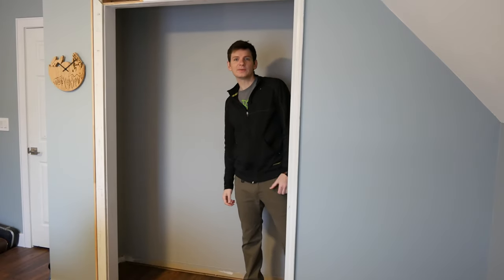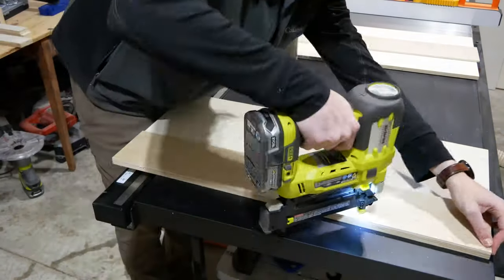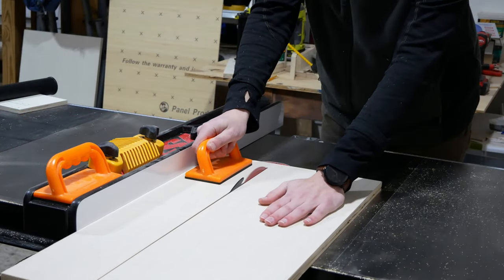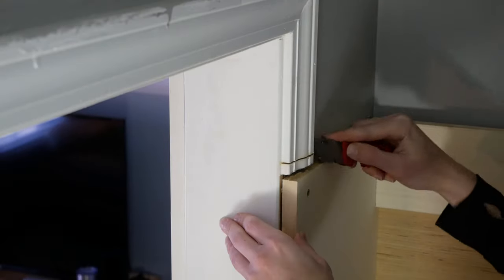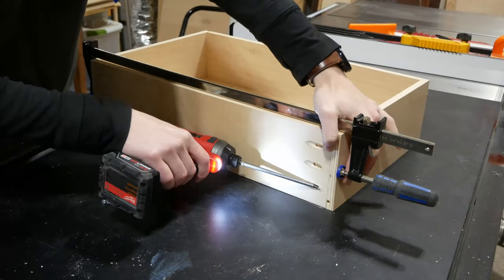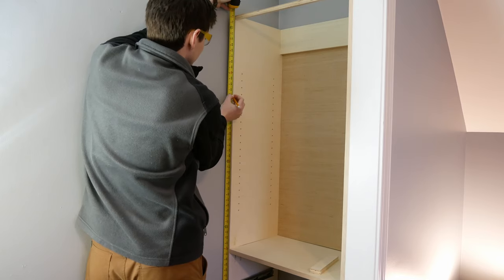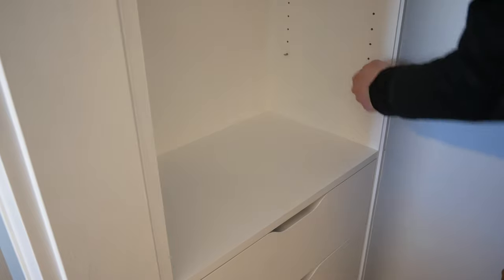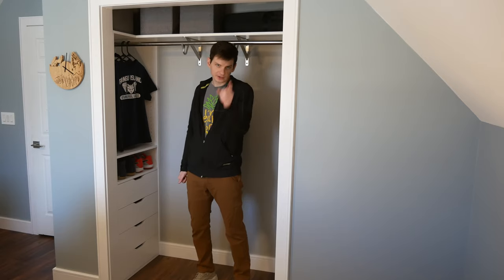How to Make Small Closet Built-Ins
Small closet organization can be a pain. Most often a small closet has one wire shelf and… well that’s it. Which is a waste of valuable storage space!

I've been thinking of small closet organization and built-ins ideas for a while and I’ve come up with a design that I feel really maximizes the typically wasted vertical space in a closet by adding 8 drawers at the bottom sides of the closet. However, the storage options remain really flexible due to adjustable shelves so you can customize them to store things however you see fit.

In this video I’ll show you step by step how I made the built-ins so that you can recreate them for yourself and upgrade your small closet!

There’s so much to come at Project Billd so consider keeping up with the latest by:

Materials I used:
(most products will be available at your local home improvement store)
1/2" Plywood
1/4" Plywood
3/4" Plywood
Wood Glue
13/16" Birch Edge Banding
Wood Shims
Pocket Hole Screws (1", 1 1/4")
Cabinet Screws (2 3/4")
Construction Screws (2")
3/8" Wood Dowel
Wood Filler
12" Drawer Slides
1/8" Tile Spacers
1/2" Maple Plywood
5/8" Maple Edge Banding
1/4" Maple Plywood
#8 Flat Washers
Double Sided Tape
1" x 8' Clear Pine
Closet Shelf Bracket
#10 Stainless Steel Screws (1 1/2", 3/4")
96" Closet Rod
Closet Rod Brackets
5mm Shelf Pins

Tools I used:
Measuring Tape
Laser Level
Oscillating Multitool
Utility Knife
Molding Bar
Painters Tool
Table Saw
Miter Saw
Wood Glue Brush
Brad Nailer
Quick Grip Bar Clamps
Edge Banding Trimmer
Portable Drill
Pocket Hole Jig
Speed Square
Torpedo Level
Finish Nailer
Impact Driver
Stud Finder
24" F Clamps
Countersinking Drill Bits
Putty Knife
Random Orbital Sander
Shelf Pin Jig
Spring Loaded Centerpunch
Hex Drill Bits
Drawer Slide Jig
Magnetic Featherboard
Circular Saw
Soft Hammer
Ratcheting Screwdriver
Flush Trim Router Bit
Router Table
Handheld Router
Router 1/16" Round Over Bit
Caulk Gun
Right Angle Adapter
Angle Grinder

Chapters:
0:00 Intro and Pre Build Info
1:19 Making the Drawer Cabinet
5:39 Making the Shelf Cabinet
8:41 Installing Drawer Slides
10:09 Making Shelves
10:54 Making Drawers
13:08 Making Drawer Faces
14:34 Trim, Painting, and Caulk
17:06 Installing the Closet Hardware
19:58 Ooh Pretty
20:18 See Ya